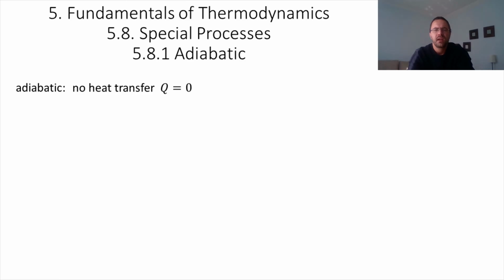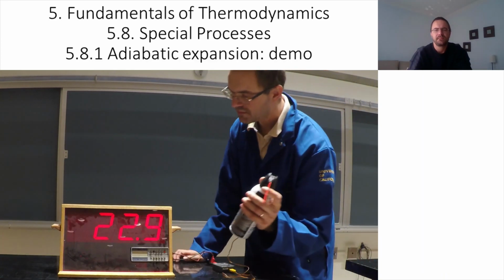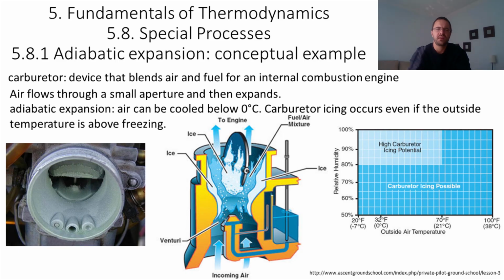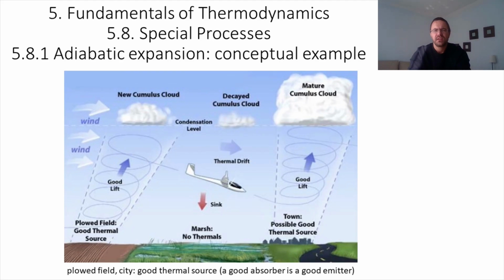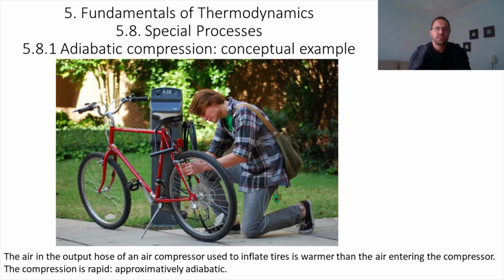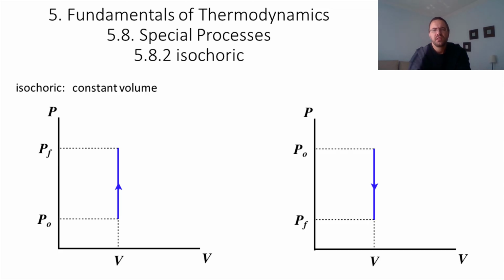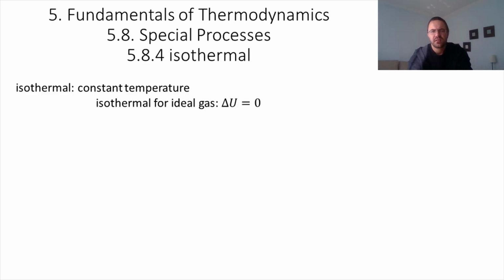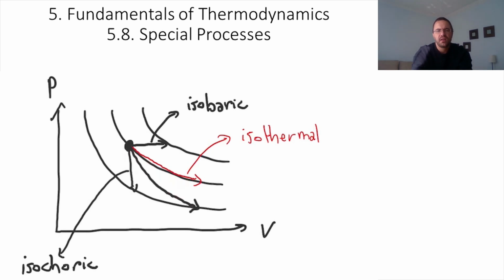Fundamentals of Thermodynamics Part 8a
how to cool down below freezing temperature with an air duster,
how to burn cotton with a piston, and what to think about before eating cookies.